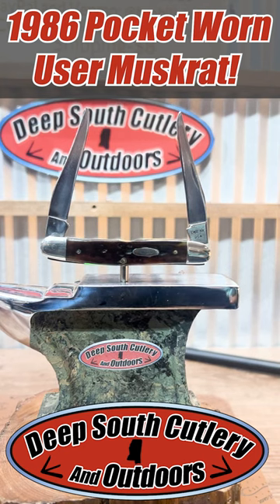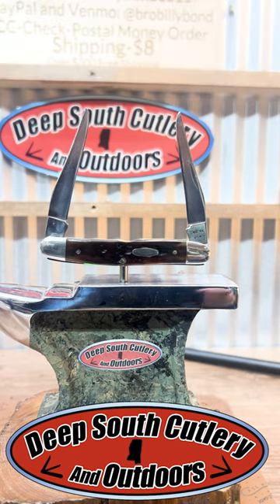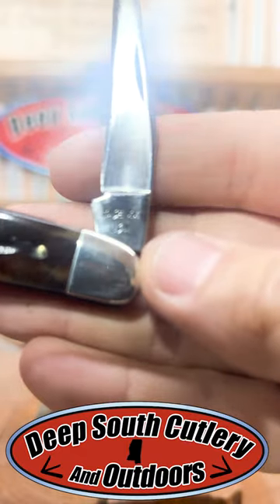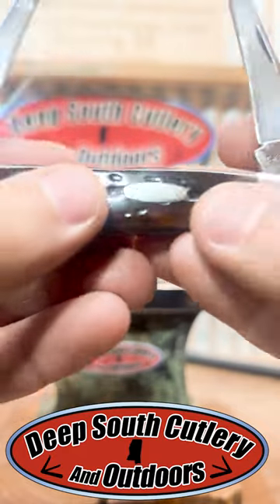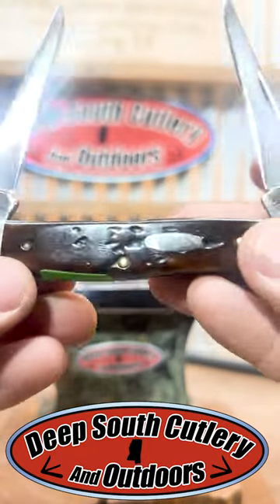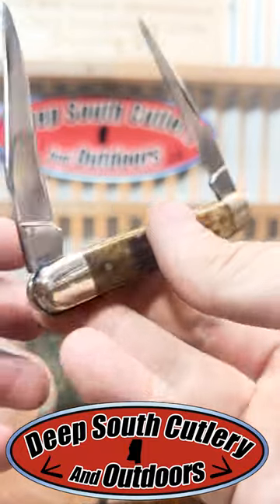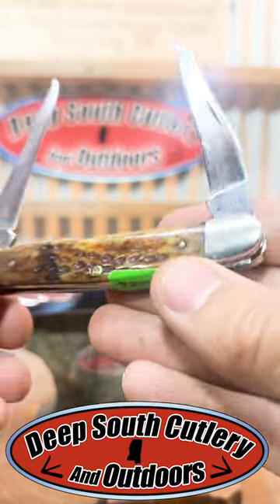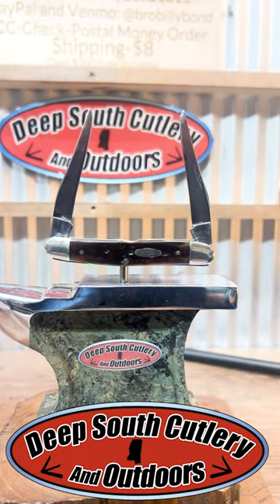Case 1986 Pocket Worn Muskrat Pocketknife Review, Carried & Worn User.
Check out this Real Pocket worn user 1986 Case Muskrat.  The original owner of this knife carried and used it as intended more many years.  Would you tote a new old stock Muskrat today?  Even though it's used and worn it's still a great knife and we love it.